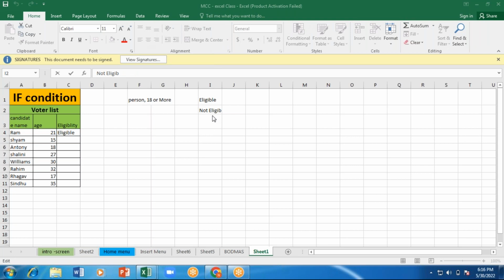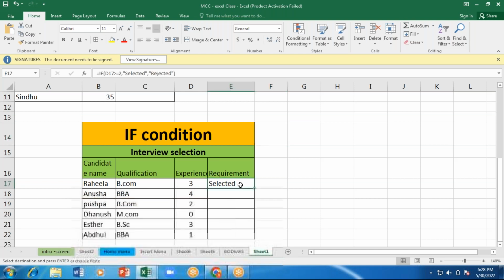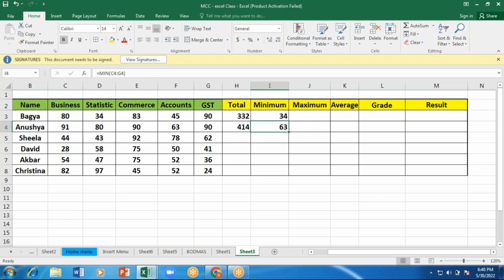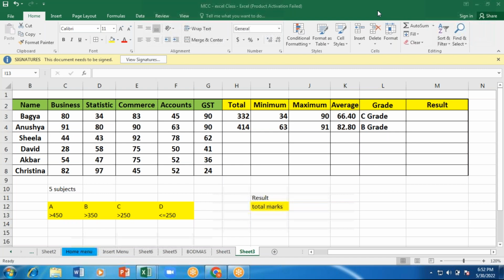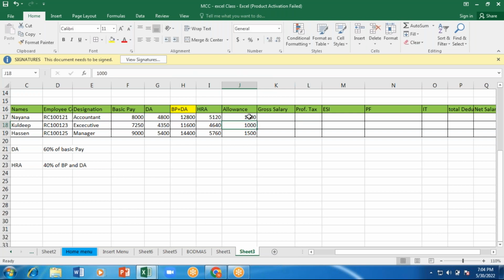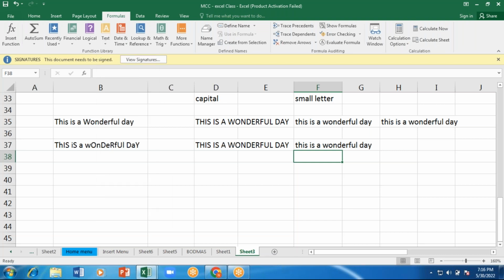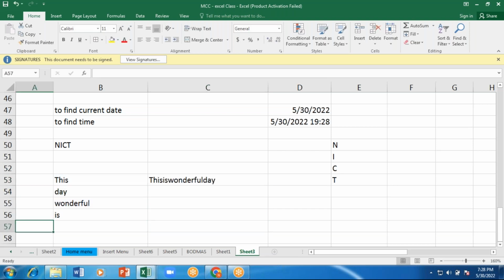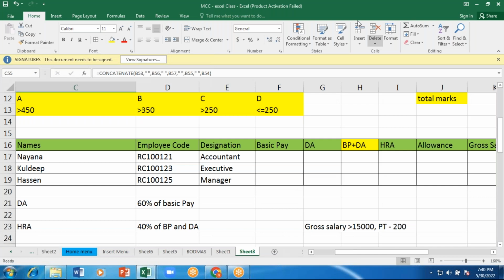Excel Expert 30th May Shamily